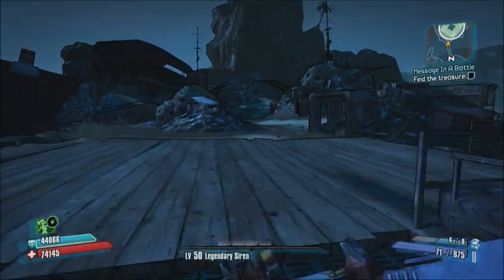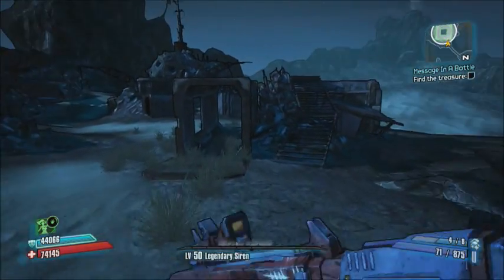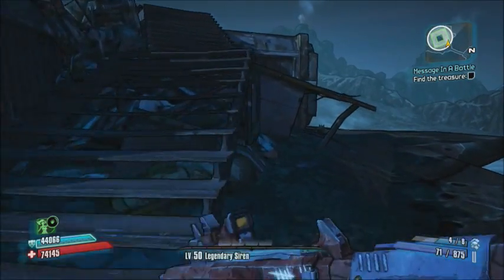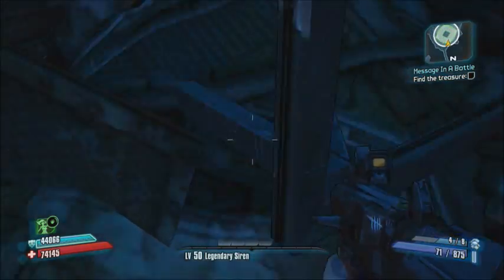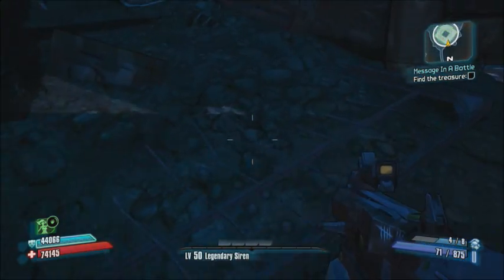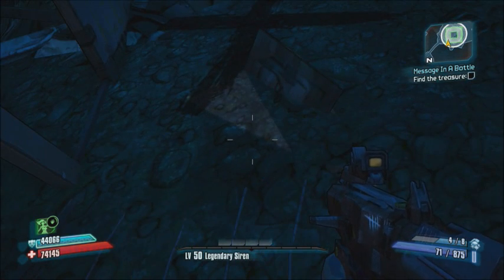Borderlands 2 The Rustyards Message in a bottle Treasure Location